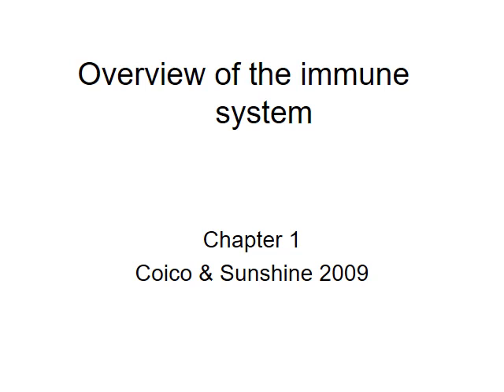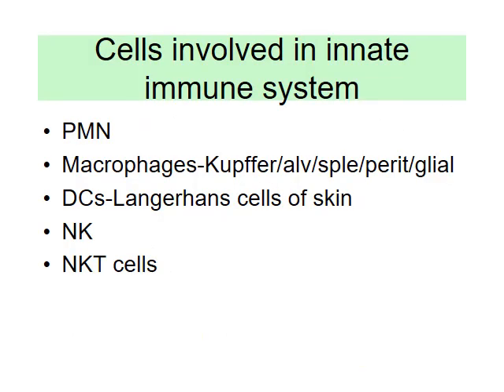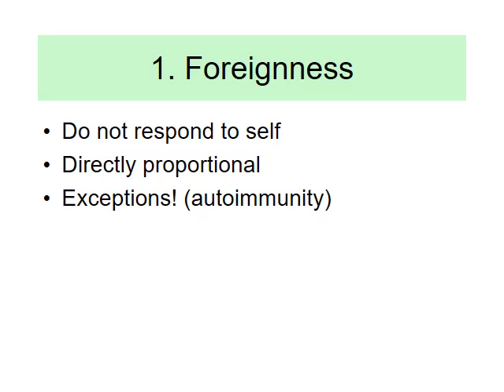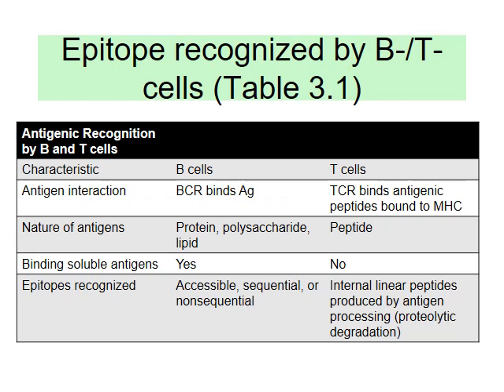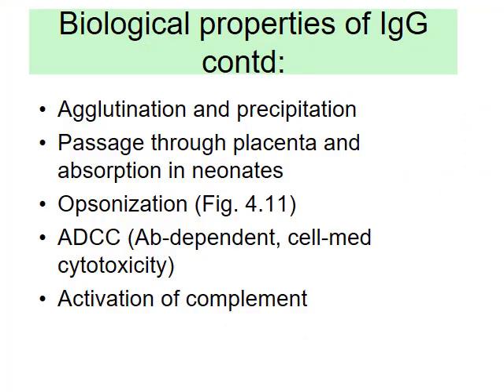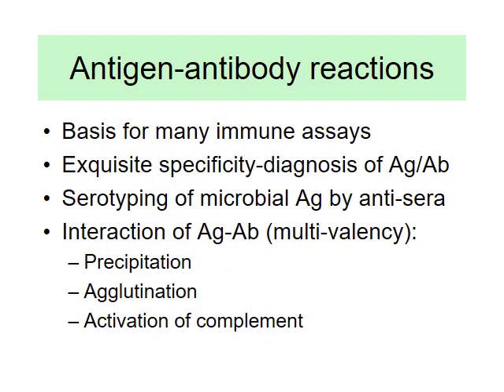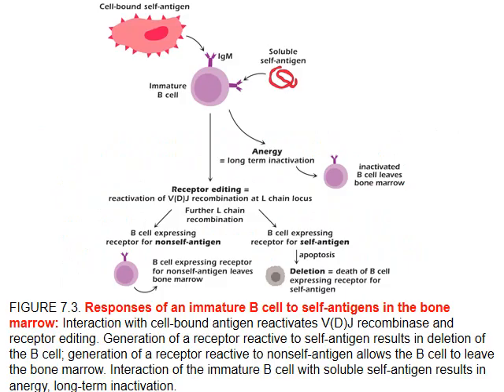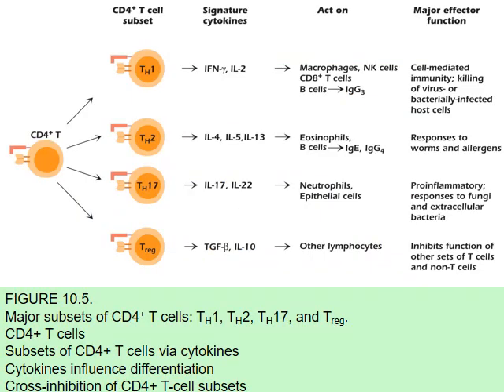Complete Immunology Review